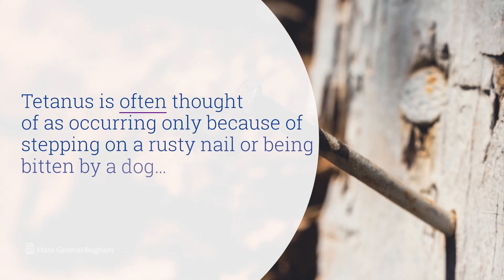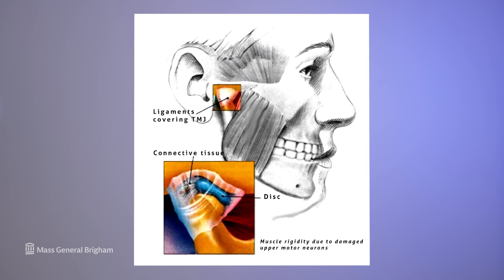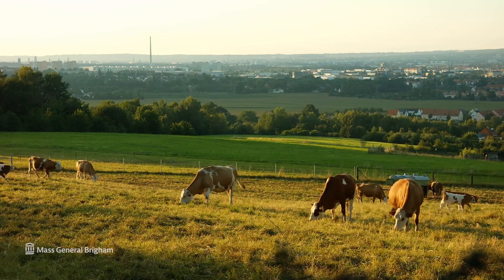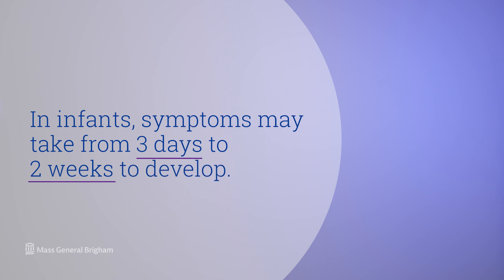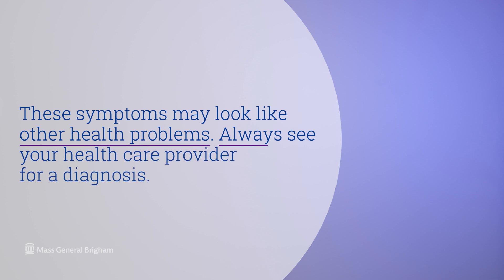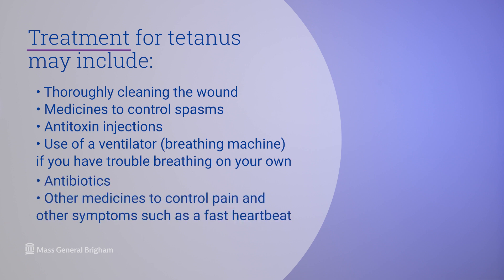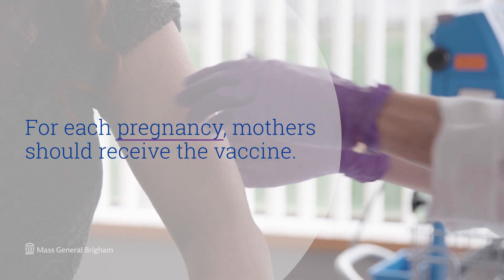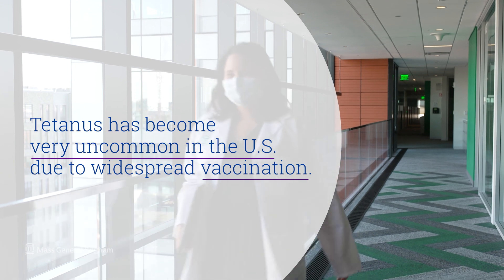Tetanus: Causes, Symptoms, Treatment, & Prevention | Mass General Brigham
What is tetanus? What causes tetanus? What are the symptoms and when do they develop? Ellen Nagami, MD, infectious diseases physician at Brigham and Women's Hospital discusses the prevention and treatment of tetanus.

0:00 - Intro
0:19 - What Is Tetanus?
0:41 - The Causes
1:04 - Symptoms
1:46 - Treatment
2:11 - Prevention